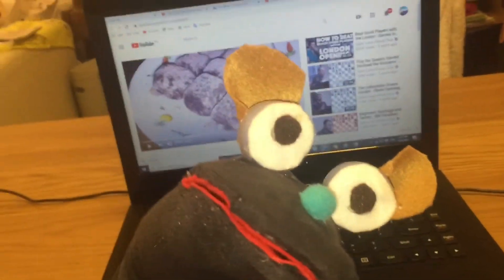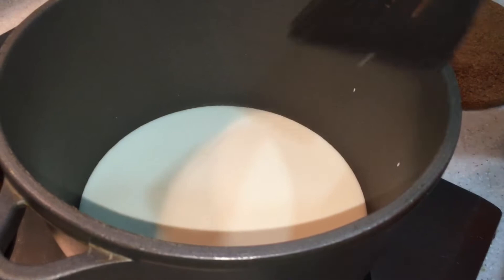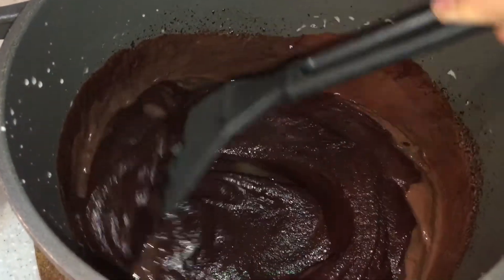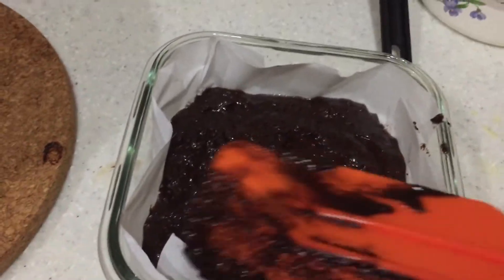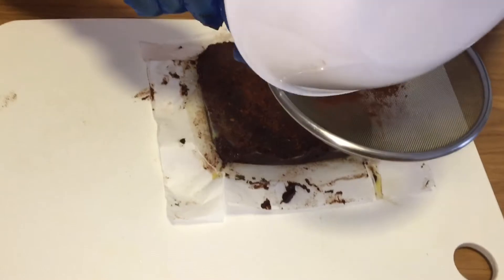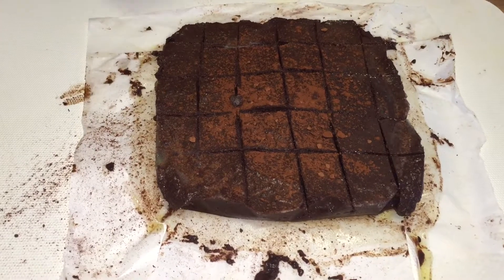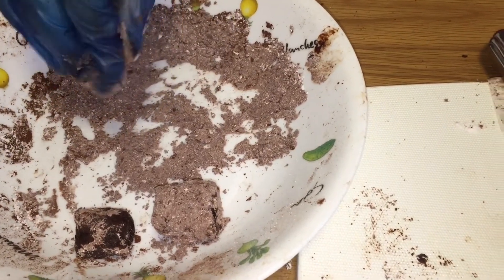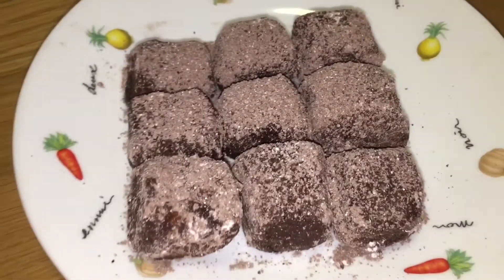Nama Chocolate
Are you craving for chocolate?  Well? this is the perfect recipe! you can make Nama chocolate with just 3 simple ingredients!